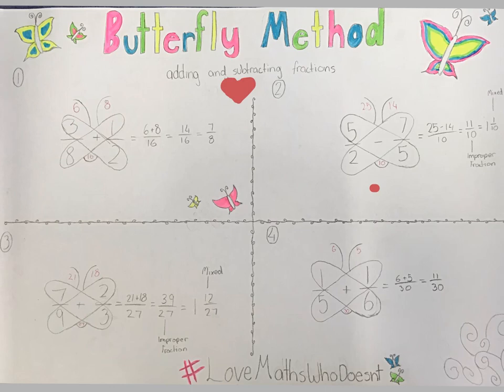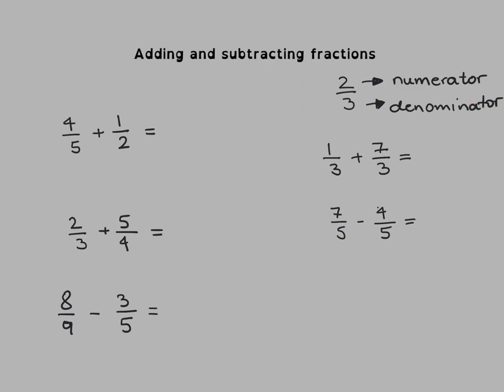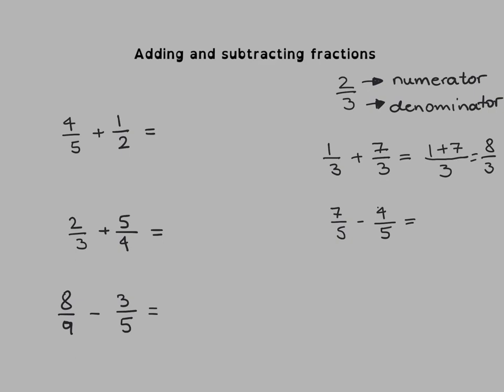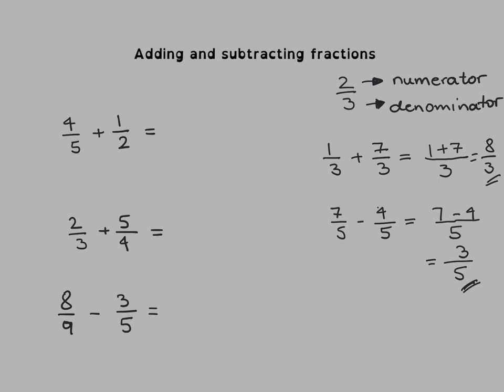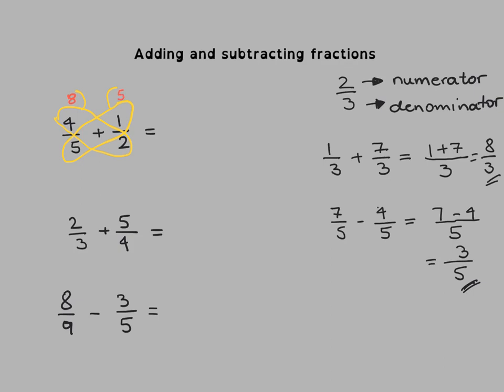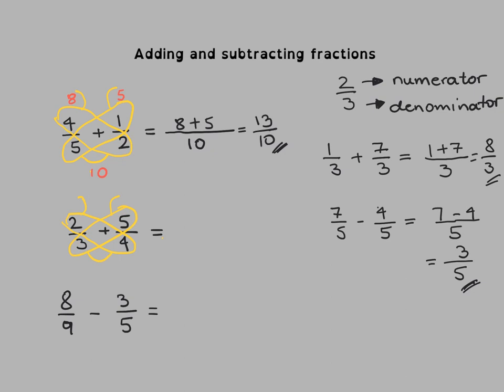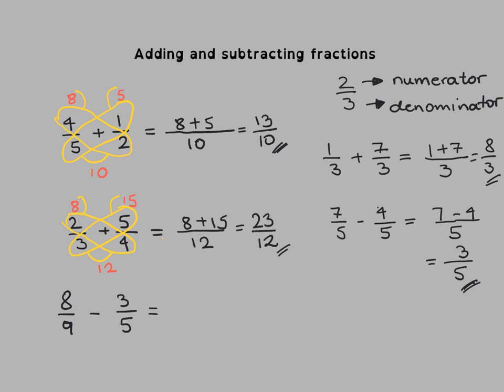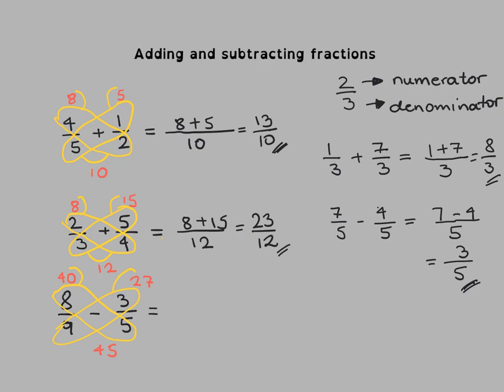Fractions - adding and subtracting using butterfly method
Fractions - adding and subtracting using butterfly method. Learn in an easy and fun way to add and subtract fractions.